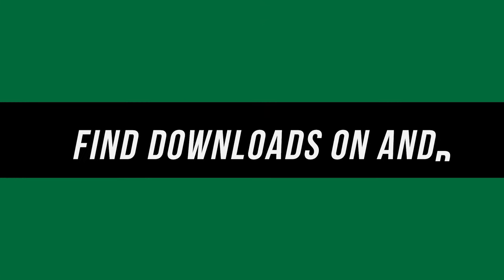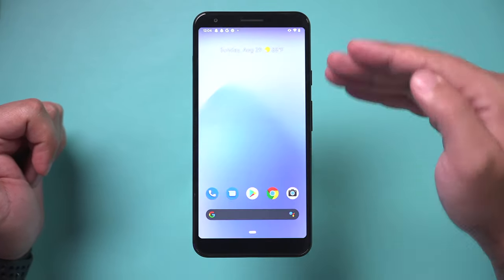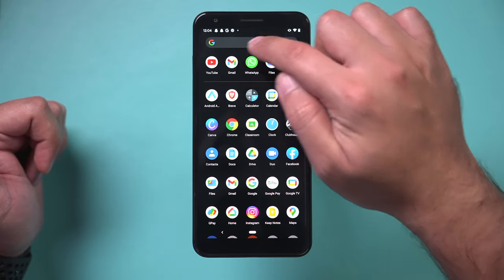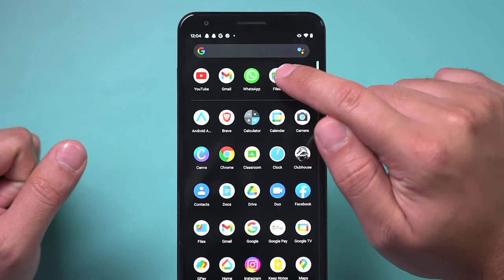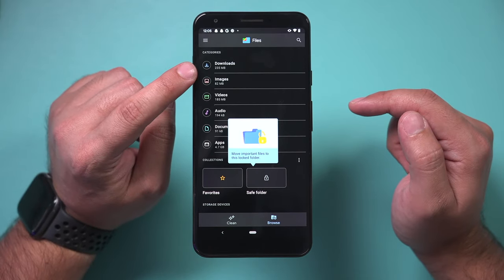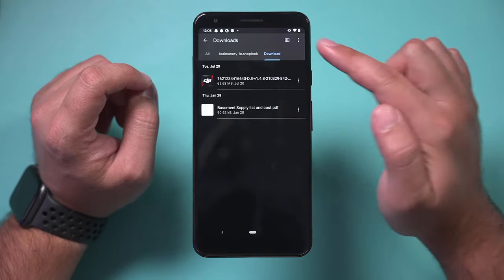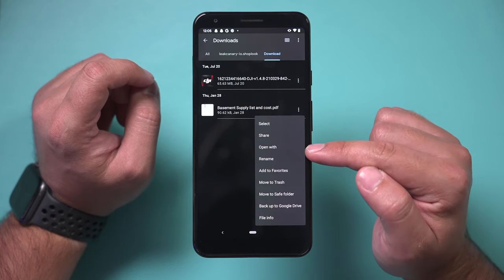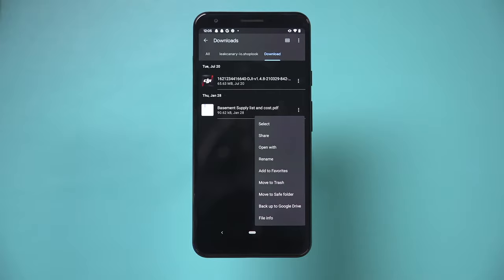How To Find Downloads On Android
There is a simple way to find downloads on Android devices.  When you download something on Chrome or your web browser, it downloads to your phone.  But it's usually not very clear where to find it.

There is an app on every android device called Files.  You can search for the files application and open it.  The first thing you'll see in the Files app is downloaded.  This is every download on your Android.
You can sort by all in the folder or just by downloads.
Each download will have options such as open or delete from the selection menu.

And it's that simple to find downloads on Android.